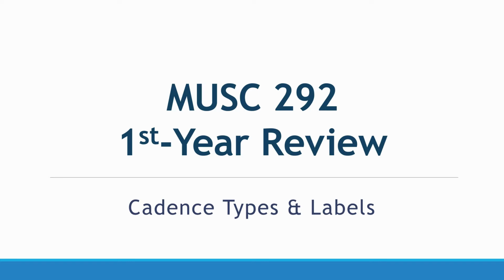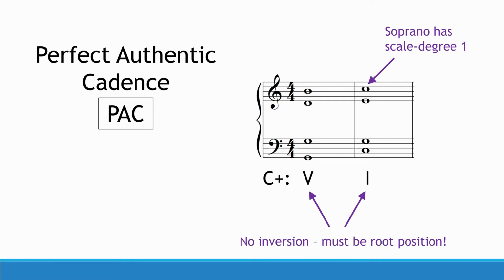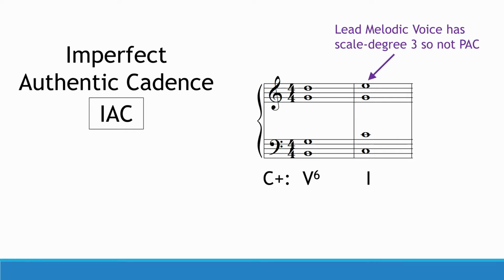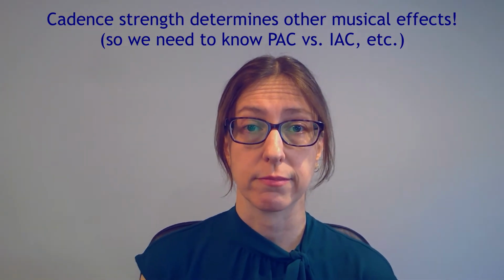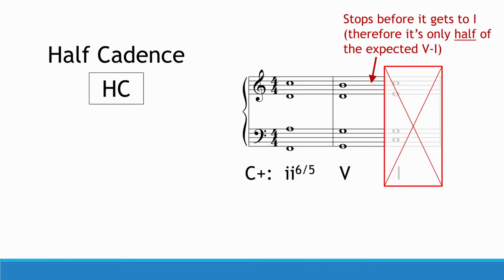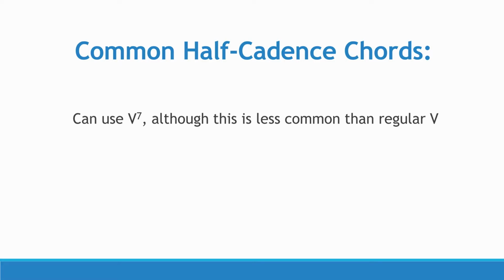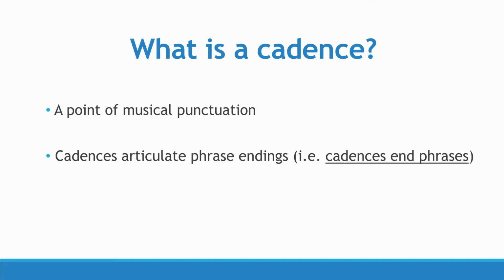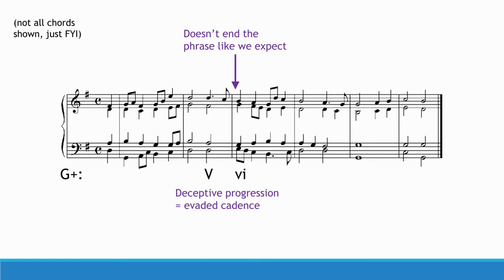Cadences - MUSC 292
Learn about some changes in cadence labels between MUSC 191 and 292, and the reasons for these changes.  Prepared for MUSC 292, Queen's University.